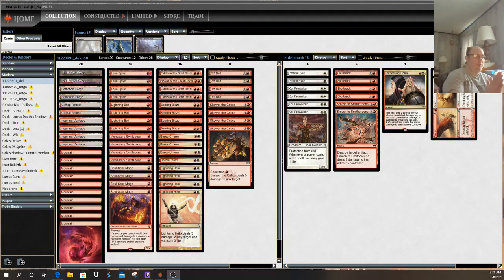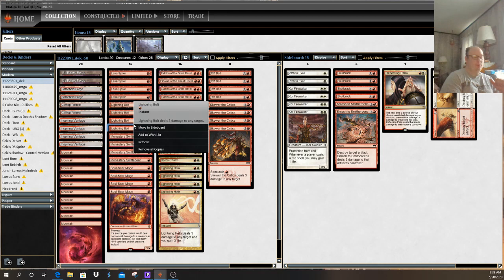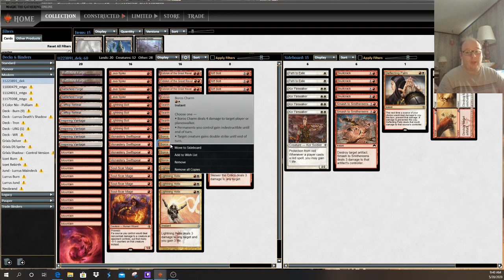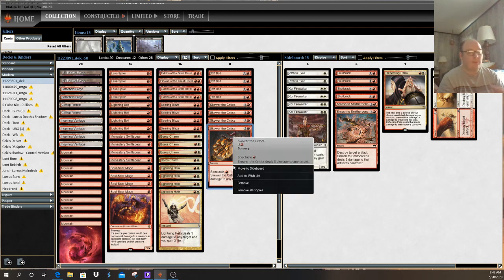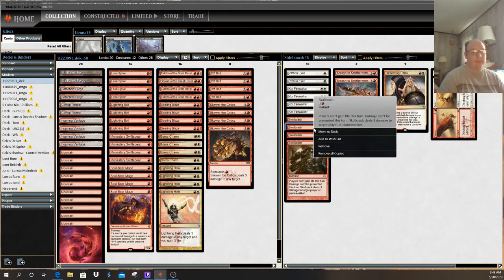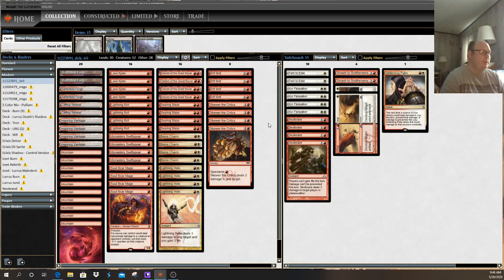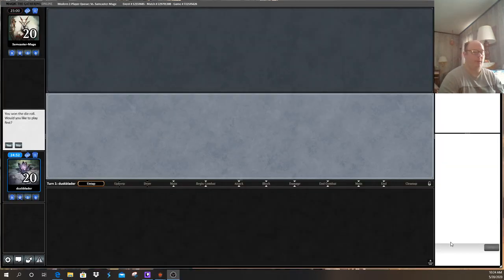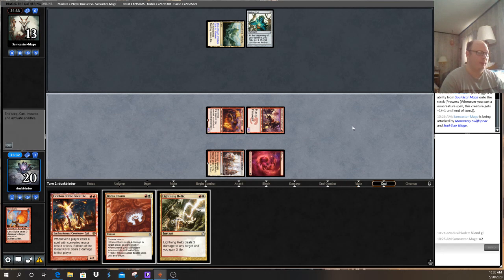Modern: Budget Boros Burn (Foz Donation Decklist) 5/21/20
Doing a donation project for Foz involving various budget decks under $150. We are starting out with a budget verision of Boros Burn.
5 Color Humans: 12:40
Boggles: 35:20
UR Control: 46:55